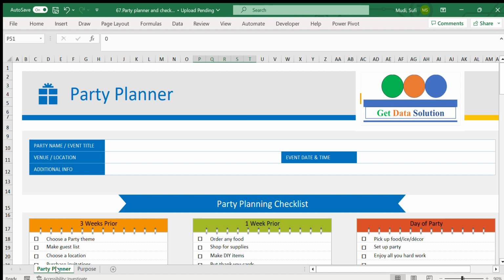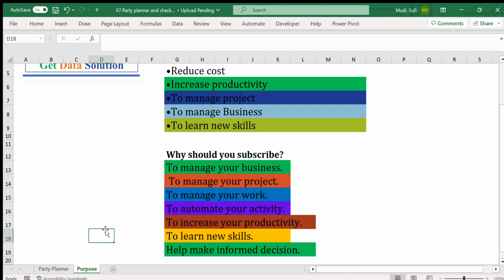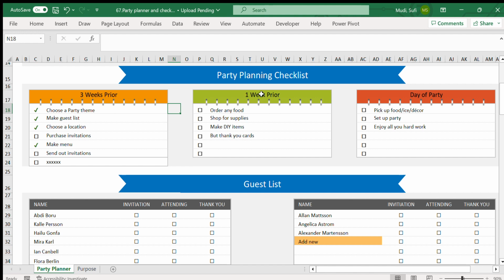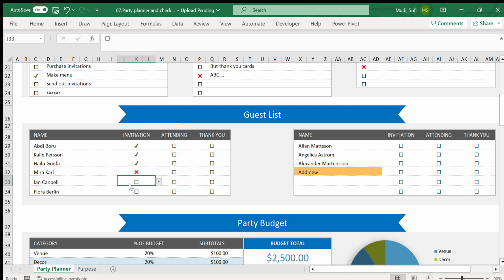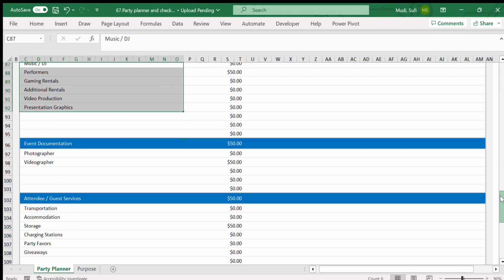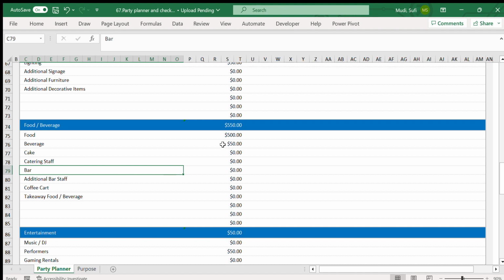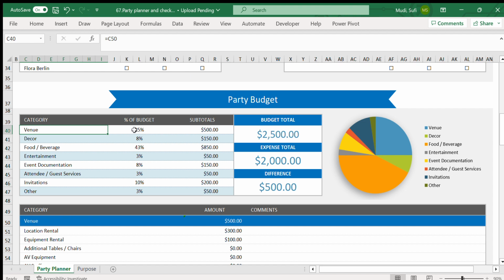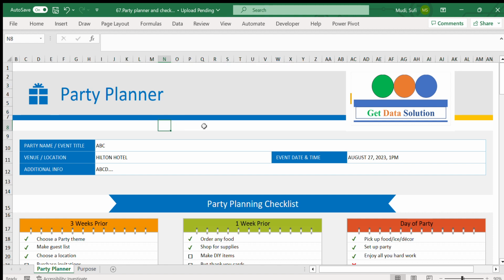Party planner and checklist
This party planner contains:
-Party Planning Checklist
-Party Planning Checklist
-Party Budget
For whom?
This is recommended for Party planners, event planners etc.

Purpose of this channel:
•Save time
 •Generate automatic reports
•Reduce cost
•Increase productivity

1.To manage your business.
2.To manage your project.
3.To manage your work It.
4.To automate your activity.
5.To increase your productivity.
6.Help you to learn new skills.
7.Help make informed decision.
Party_management tools
data management